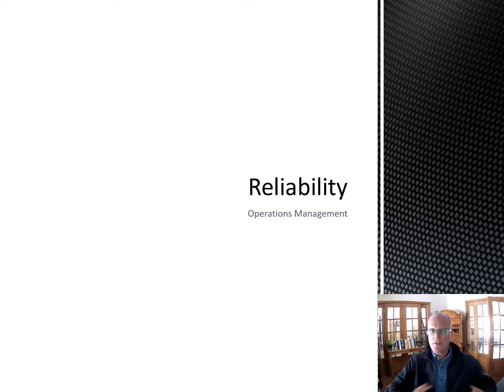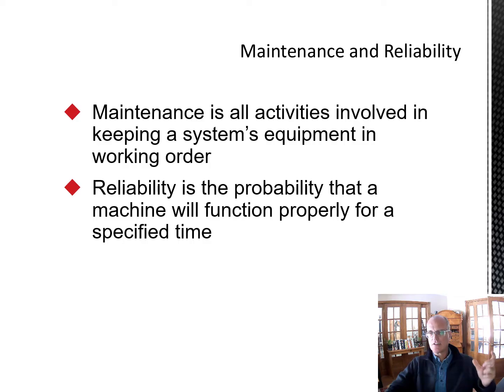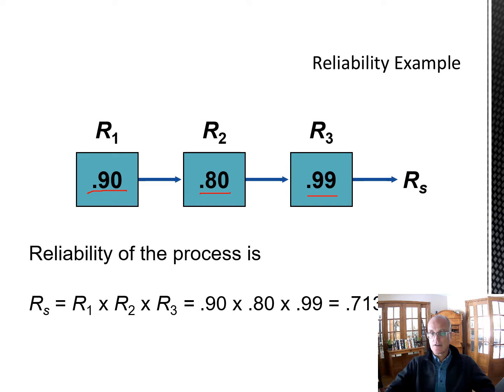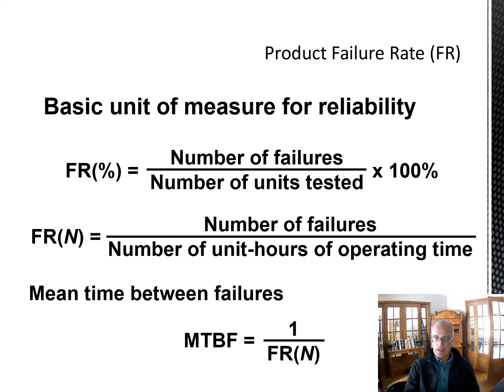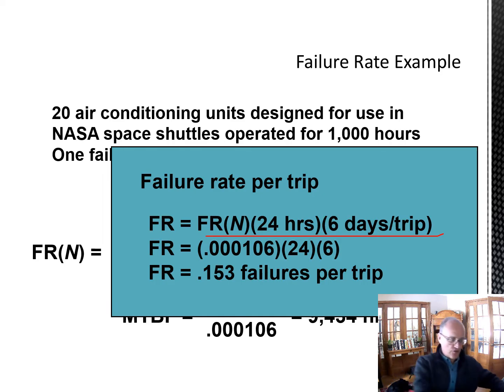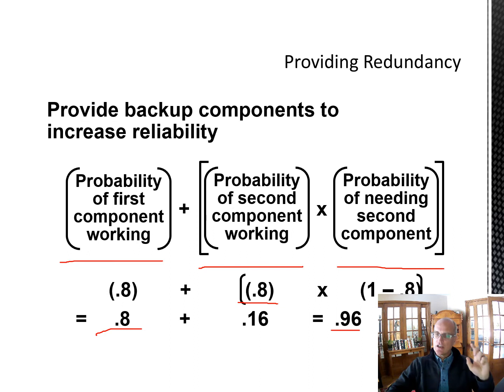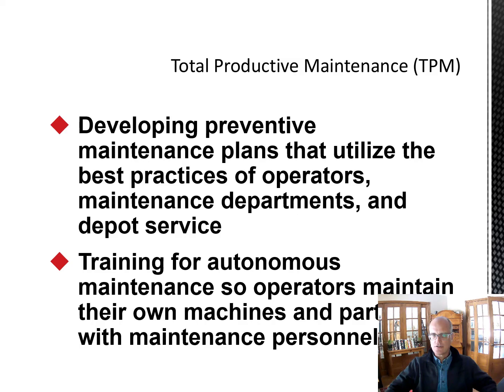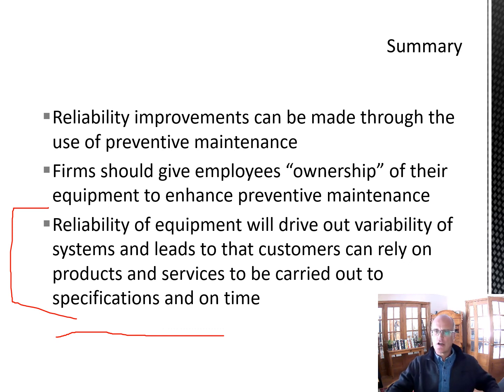Introduction to Reliability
This short video provides a brief introduction to the concept of reliability and some of the simple calculations in reliability type problems.  We also talk about the issues of reliability and maintenance and how they interact.